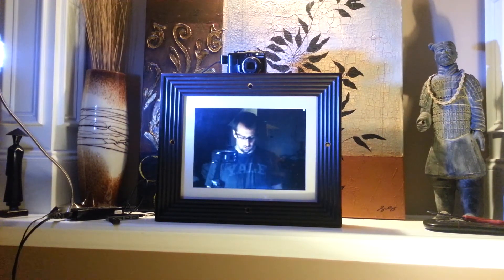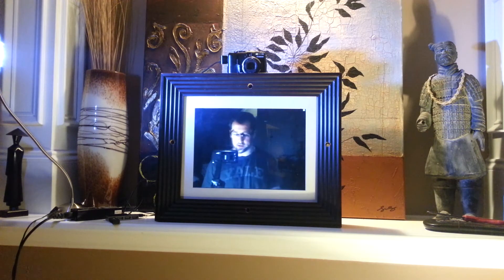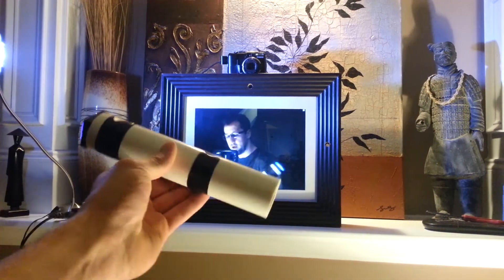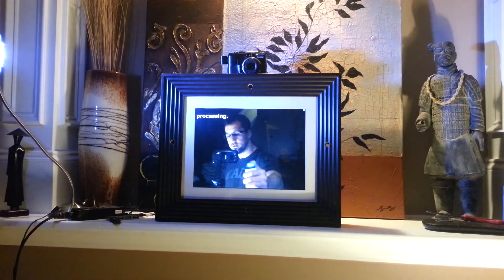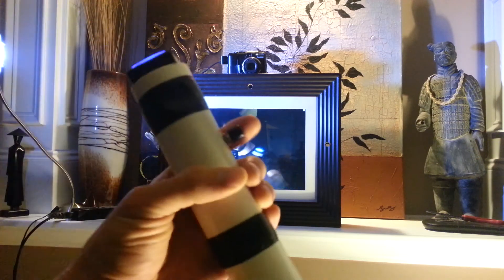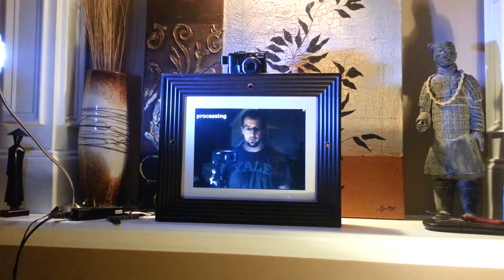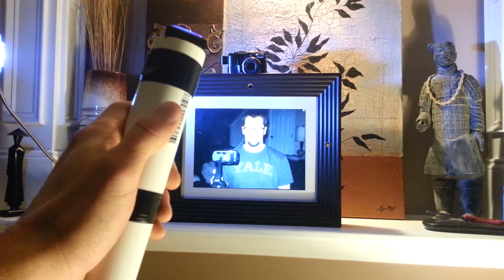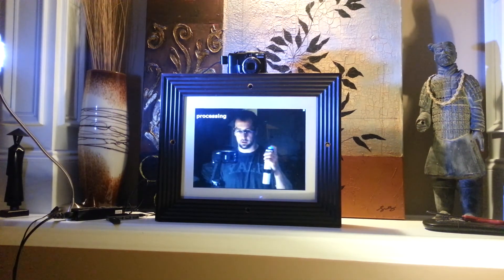Digital Photo Frame Photobooth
Made using an older laptop running a full screen Winform app that communicates with the Canon G7 camera with the Canon SDK.  The application is a simple Winform application written in C# that has the Canon SDK objects and displays the view-port image of the camera (somewhat low def) but can take a high def 10 MP image that is stored on both the camera as well as on the computer.

The screen is a laptop that I removed the screen and re-installed backwards (in more of a tablet configuration).  It is controlled by the 2 button controller with the blue LED button on the end. Pressing the button causes the application to focus the camera and take a picture.  After a few seconds it displays the high def picture and gets ready to take another. Pressing the smaller black button will review the last image taken.

The Canon SDK can be requested from Canon here and must be downloaded and installed in order to communicate with a Canon camera:

After installing the SDK I followed the instructions on this blog post to communicate with the camera in C#: